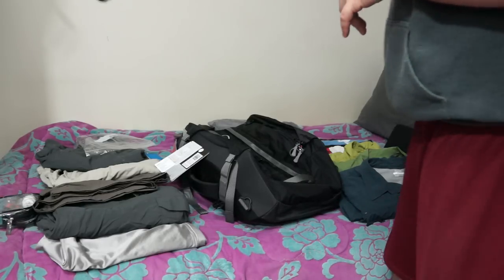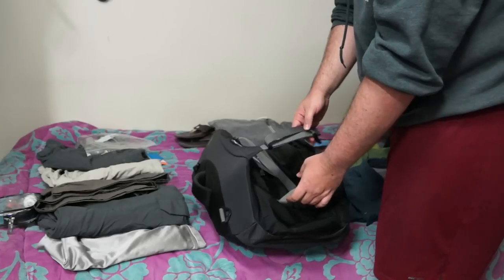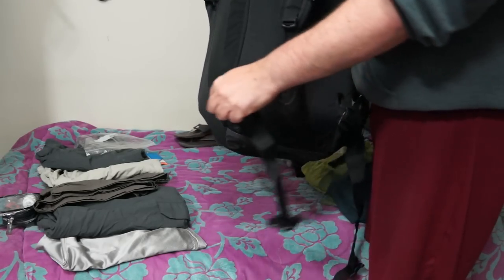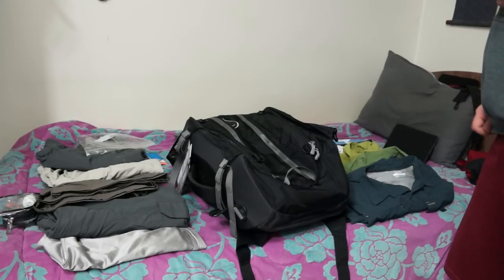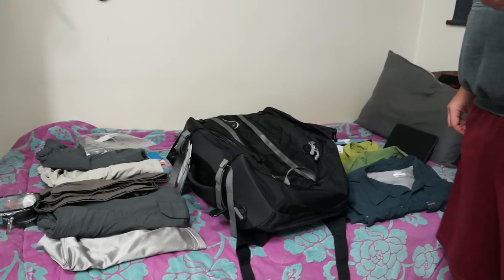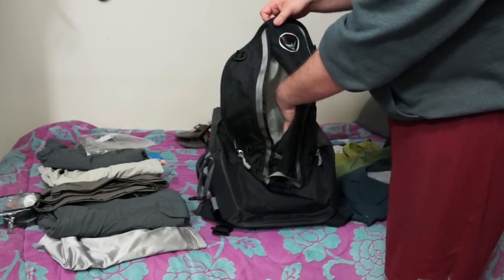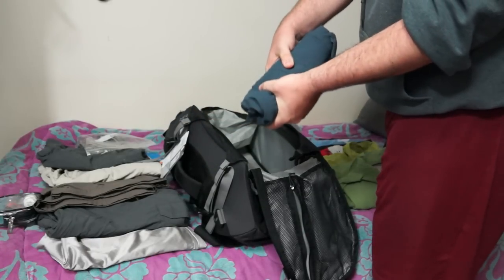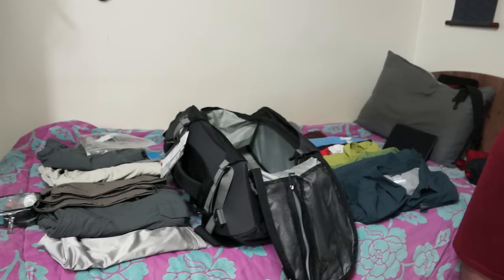Osprey Porter 46 Review and Packing Part I